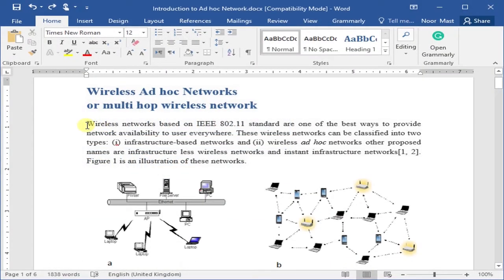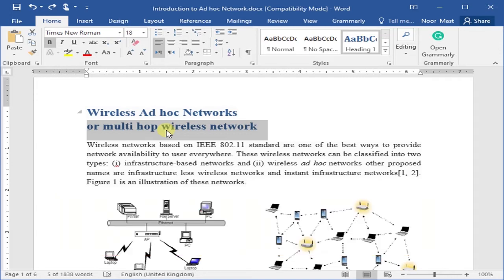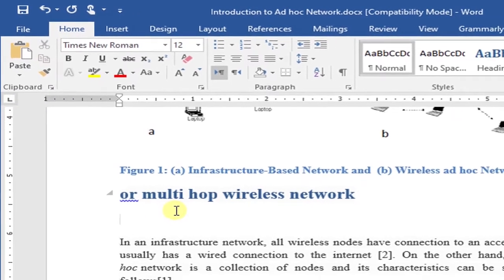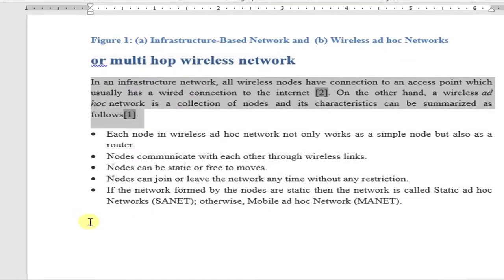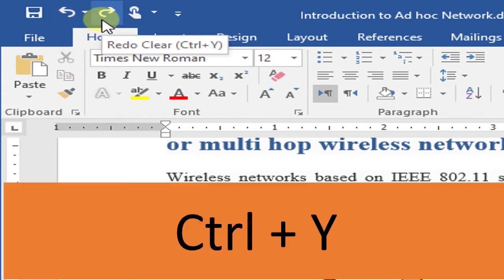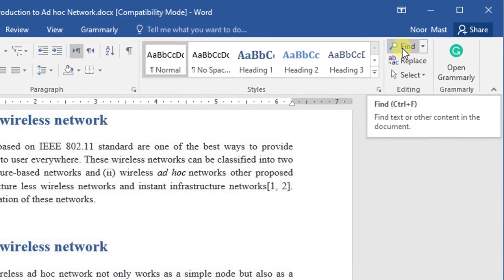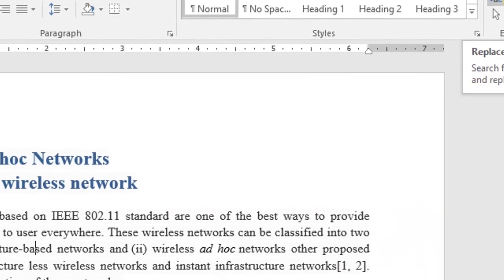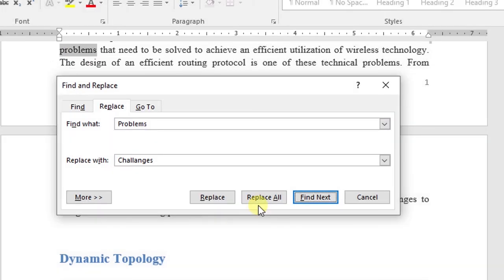Cut, Copy, Paste and Find Replace Module 3 Part 2